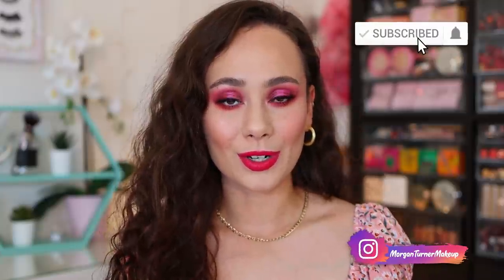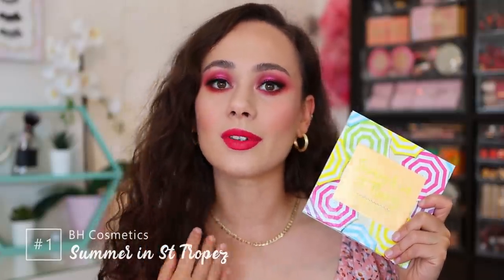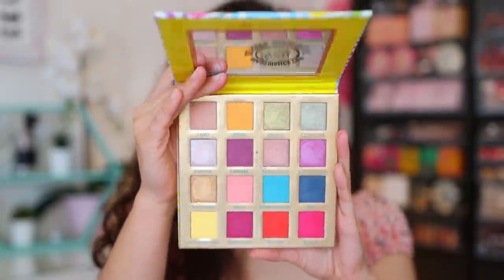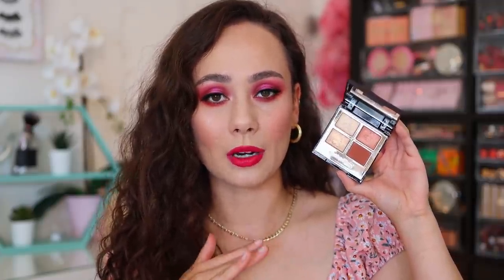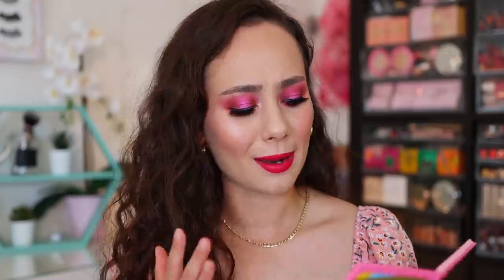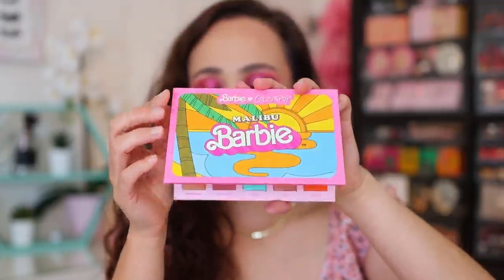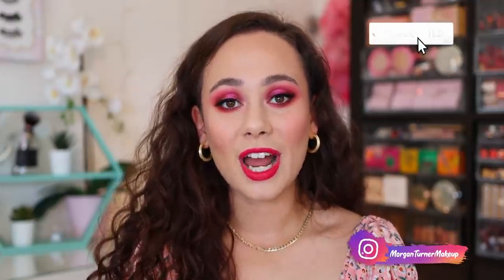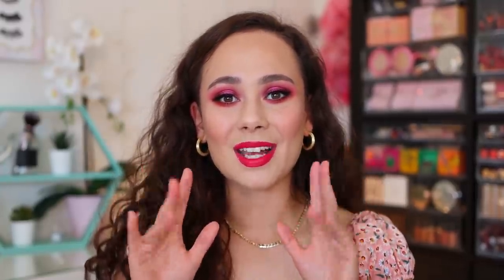TOP 10 EYESHADOW PALETTES FOR SUMMER ☀️ 2021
One of my favorite videos to film, my SEASONAL eyeshadow palette favorites! ENJOY!

Mentioned
BH Cosmetics Summer In St. Tropez
Charlotte Tilbury Luxury Quad (Copper Charge)
Colourpop x Malibu Barbie
Colourpop Limoncello
Huda Beauty Neon Obsessions (N/A)
Natasha Denona Holiday Aeris Eyeshadow Palette (OOS Sorry guys :
Pat McGrath Labs Divine Rose II
Viseart Warm EDIT

Colourpop x Barbie Beach Party Super Shock Highlighter
Colourpop Creme Gel Liner (Good Reef)
Charlotte Tilbury Push Up Lashes! Mascara
Colourpop X Barbie Doll Lashes
Colourpop X Barbie Malibu Sunset Lip Duo

TimeStamps:
0:00 Intro
1:20 Palette #1
3:12 Palette #2
4:15 Palette #3
6:20 Palette #4
7:40 Palette #5
8:49 Palette #6
10:28 Palette #7
11:57 Palette #8
13:08 Palette #9
14:33 Palette #10
15:53 Outro